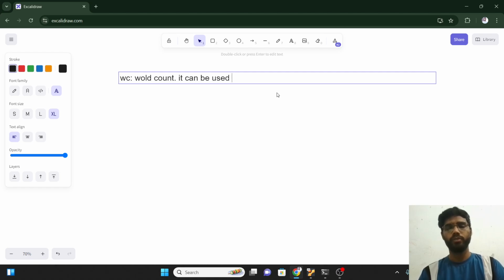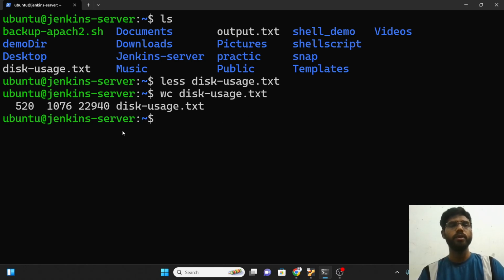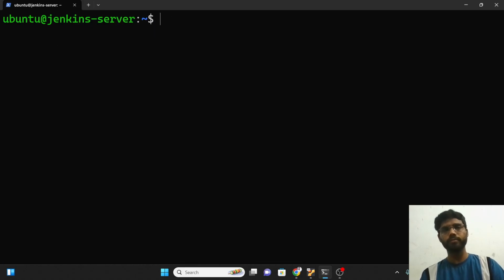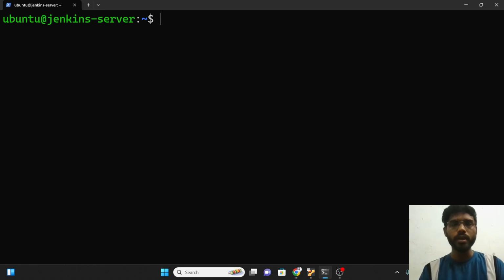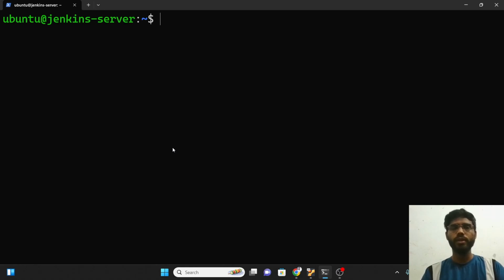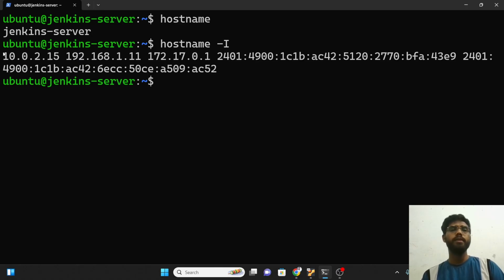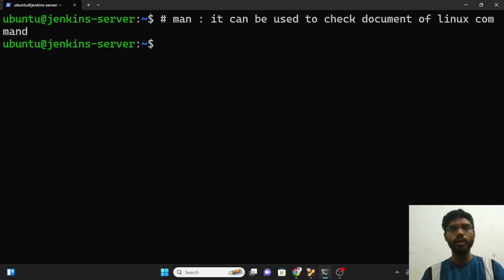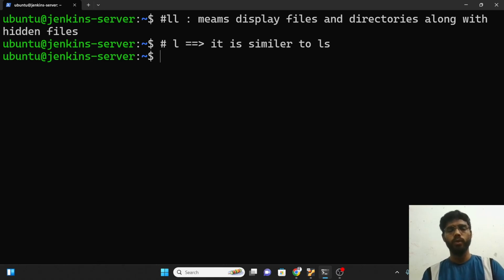🛠️ Essential Linux Commands 🔥 | wc, head, tail, uptime & More | Cloudwings Technology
Welcome to Cloudwings Technology 🚀

In this video, you will learn some essential Linux commands that are commonly used for system monitoring, file analysis, and log handling. These commands are extremely useful for Linux beginners, DevOps learners, and system administrators working on real servers.

This video is part of our Linux Zero to Hero / Mastering Linux Basics series.

📌 Commands covered in this video:

wc – Count lines, words, and characters

head – View the first lines of a file

tail – View the last lines of a file

tail -f – Monitor live log files

uptime – Check system running time & load

Other commonly used Linux utilities

✔ Linux Beginners
✔ DevOps & Cloud Learners
✔ System Administrators

🚀 Why these commands are important?

Used in log monitoring & troubleshooting

Helpful in system performance checking

Common in Linux & DevOps interviews

Essential for real server work

👉 Practice these commands in your terminal to strengthen your Linux command-line skills.

Linux | DevOps | Docker | Kubernetes | Cloud